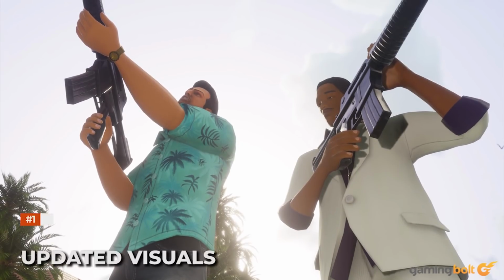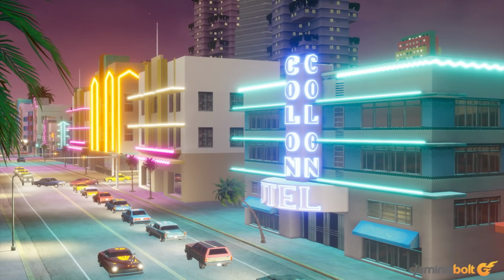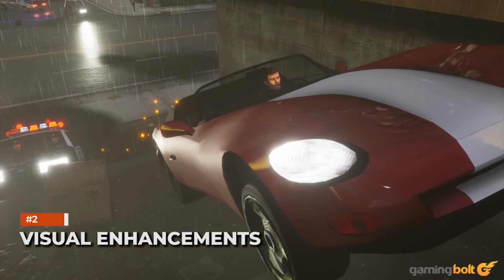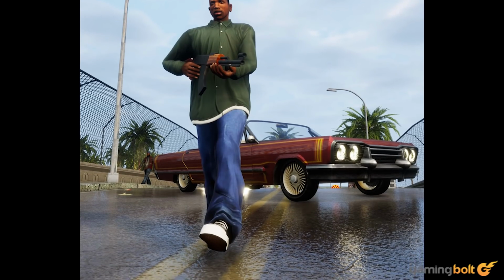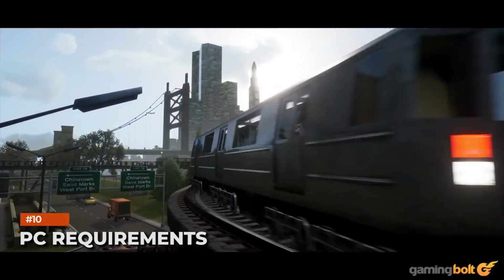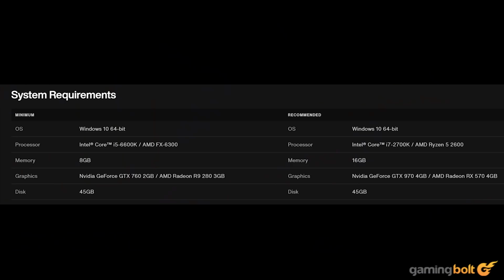Grand Theft Auto - The Trilogy - The Definitive Edition - 10 Things You NEED To Know Before You Buy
Grand Theft Auto 5 is showing no signs of slowing down, and who knows how many years we'll have to wait for GTA 6, but for those who're on the lookout for some more GTA content, conveniently enough, there's some interesting stuff coming up. After having announced Grand Theft Auto: The Trilogy - The Definitive Edition recently, Rockstar has now also shown off what the remasters will look like and provided details on various improvements, enhancements, and changes.

Brought over into Unreal Engine by Grove Street Games (who've been responsible for a number of GTA mobile ports), the three remasters are clearly making some notable changes, and there's quite a bit to talk about here. As such, here, we're going to go over a few key details they've revealed about it so far.